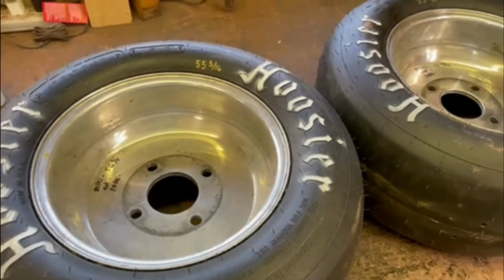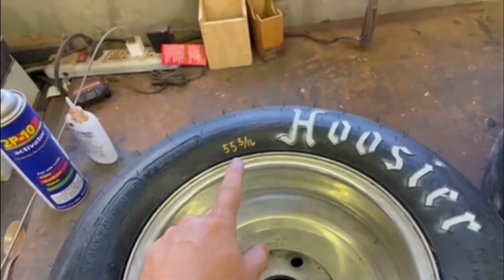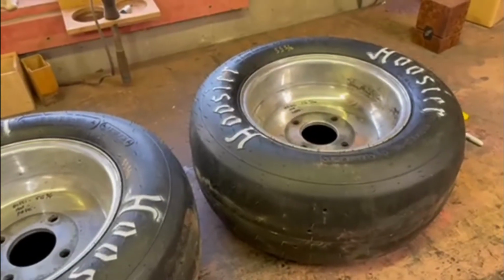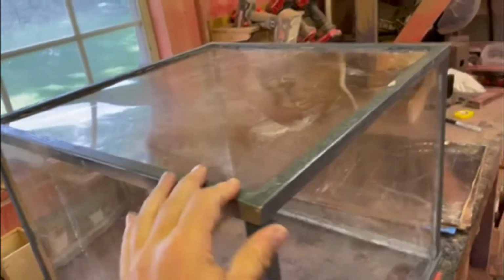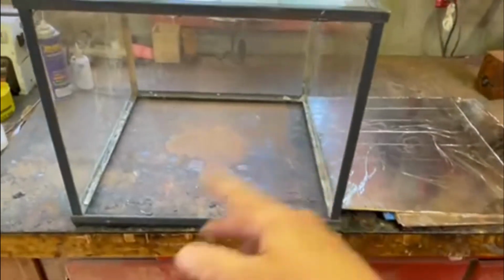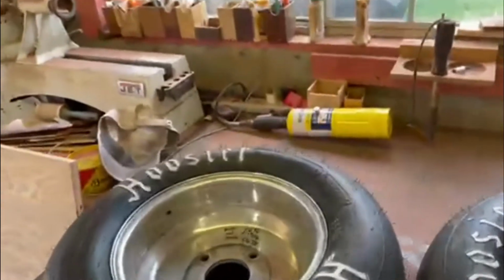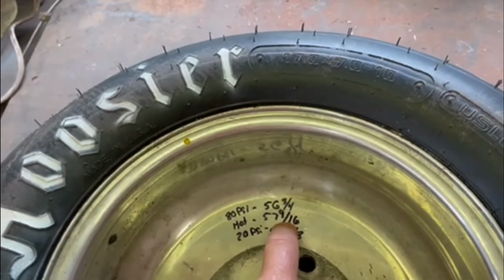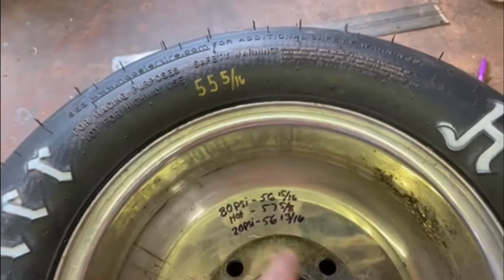How to Stretch a Bandolero Tire!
Lincoln Cain is a 13 year old aspirational race car driver.  He currently drives his #5 Bandolero at asphalt oval race tracks around the Midwest.